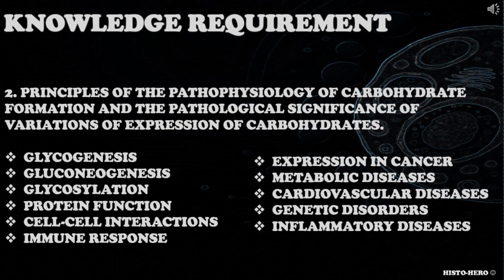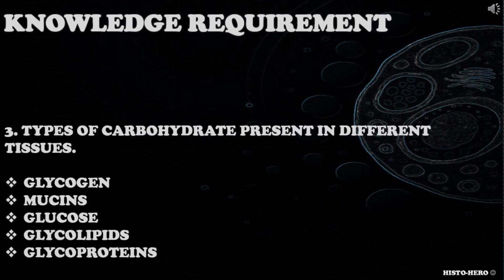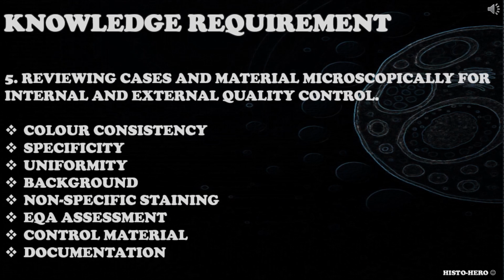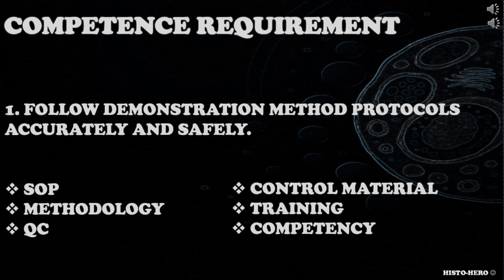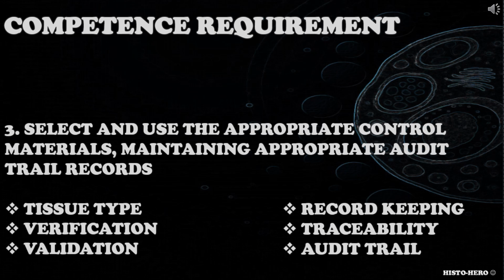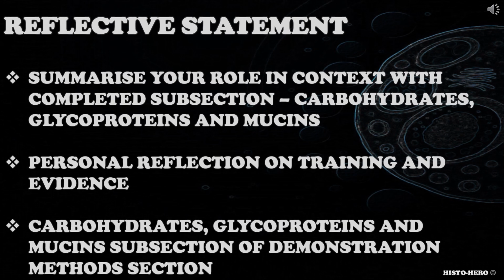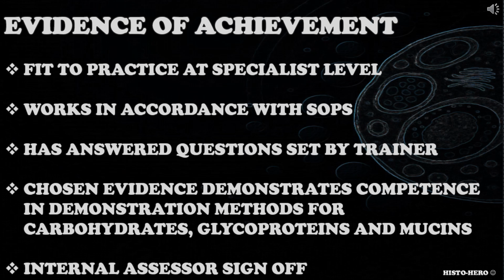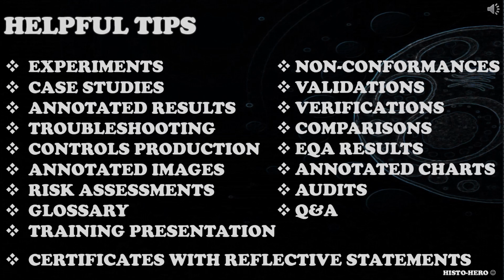IBMS SPECIALIST PORTFOLIO V4.2 - CARBOHYDRATES, GLYCOPROTEINS AND MUCINS (for trainee)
This video is about Carbohydrates, glycoproteins and mucins which is part of the IBMS specialist portfolio in cellular pathology.